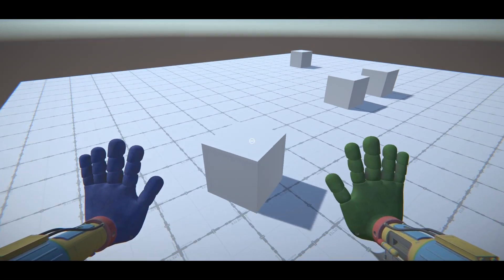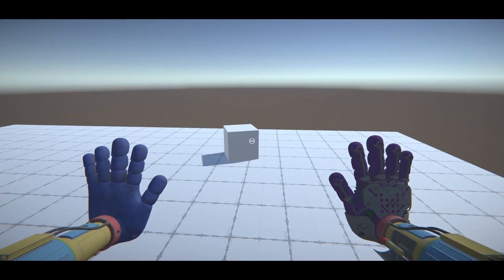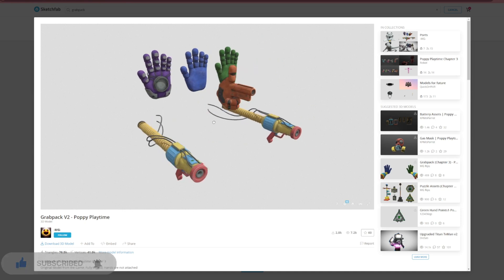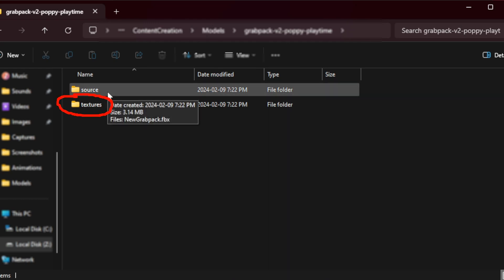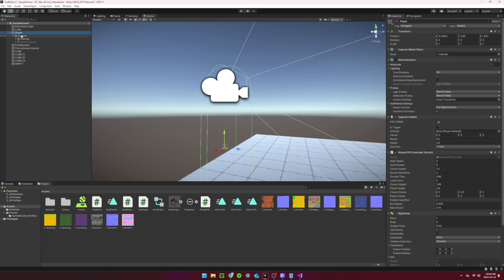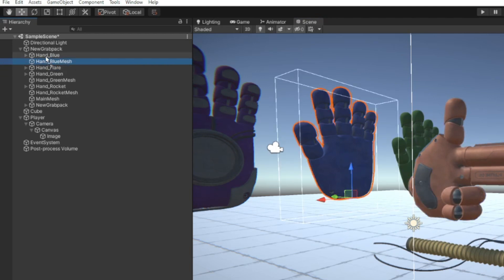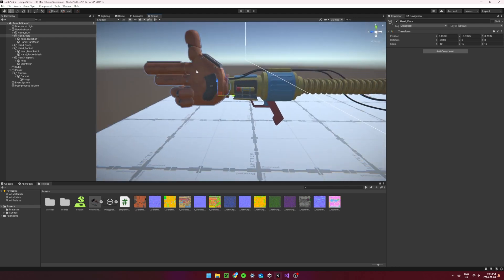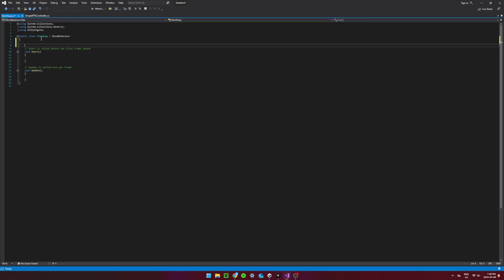How to Make a GRABPACK From Poppy Playtime (Grabpack 2.0) EP #1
Hello and welcome to my video tutorial on making a Grabpack in Unity 3D, from the game Poppy Playtime. In this step-by-step guide, I'll show you how to build a Grabpack just like the one in the game.

If video seemed hard to follow its because I was missing some of the recordings sorry.

Intro 0:00
Tutorial 1:08
Final Product 9:17